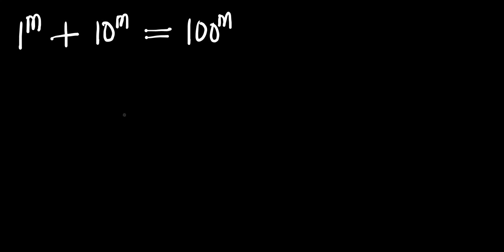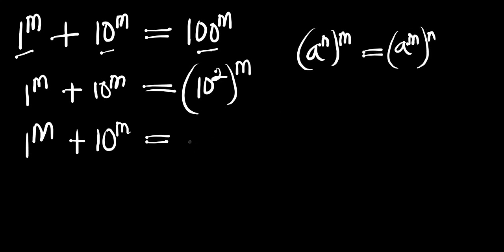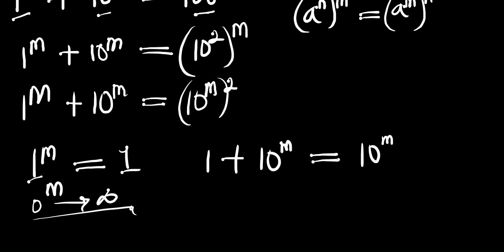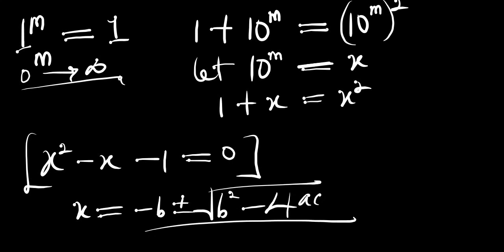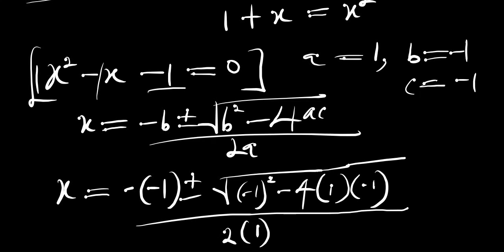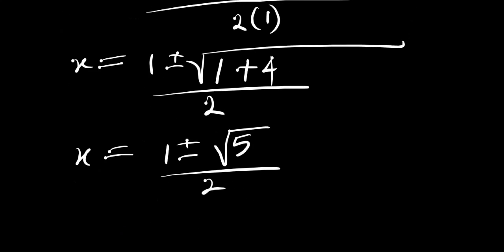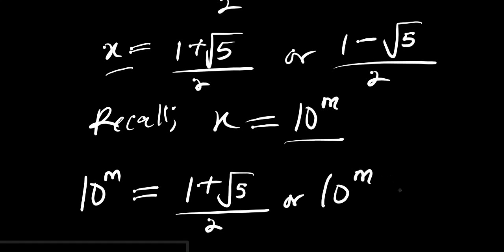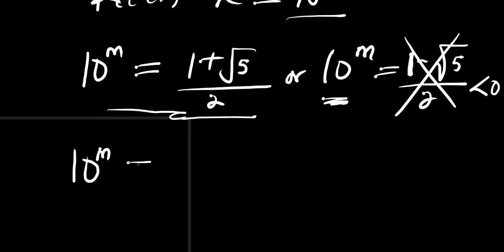1^m + 10^m = 100^m || Can You Solve for m?